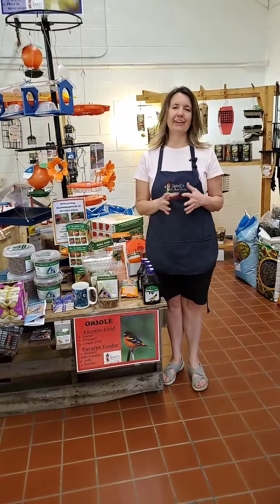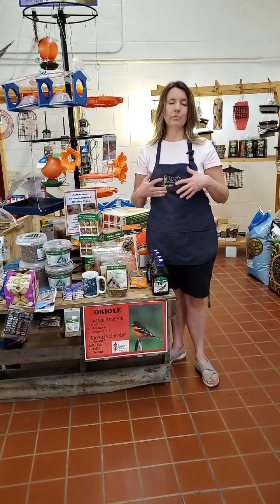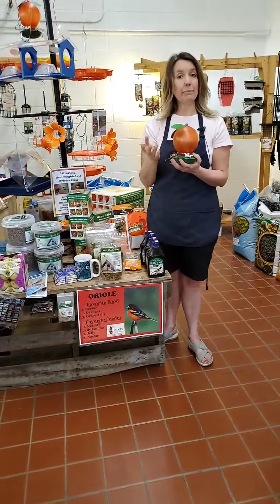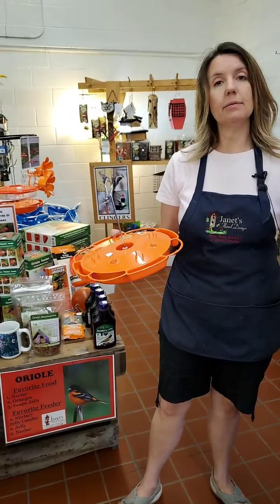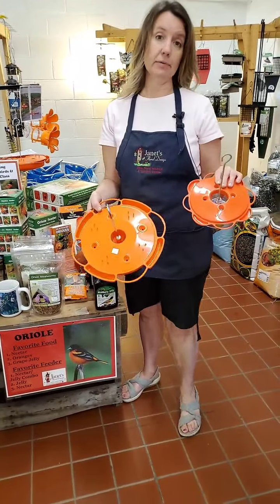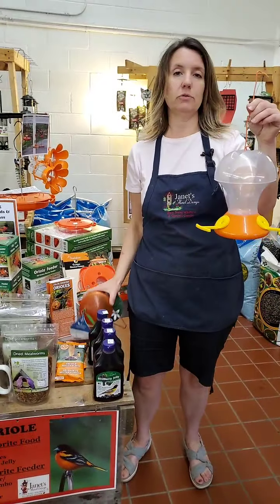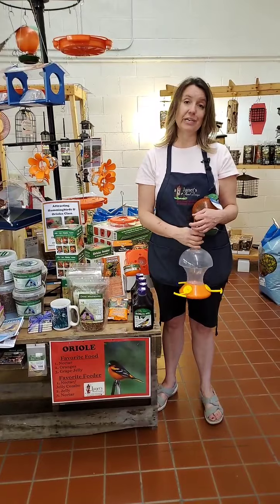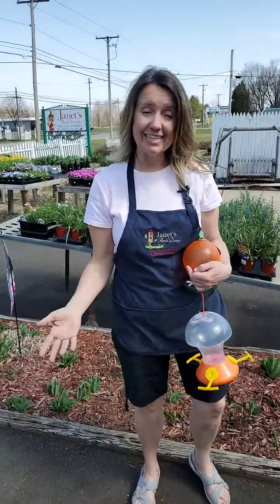Second day of Spring Migration Madness week! All about Orioles!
Dive into all things Orioles with Judy here at Janet's Floral Design! Learn when to put your feeders out, what types of food Orioles like, and how to keep ants out of your feeders! Hope you enjoy these tips! Check out our Facebook in the link below for more videos and a class on Orioles and Hummingbirds that we are hosting on April 22nd!